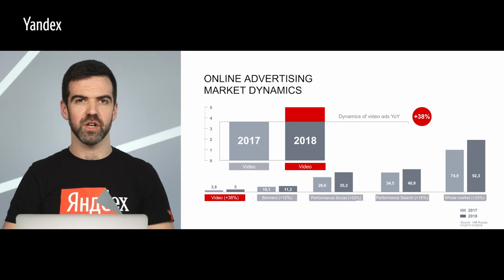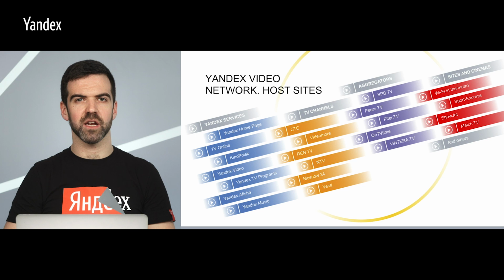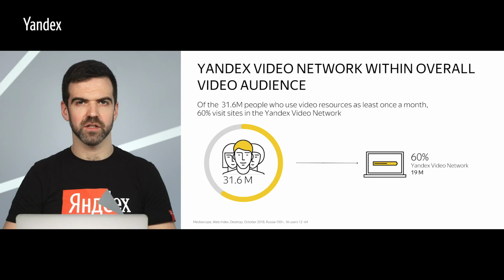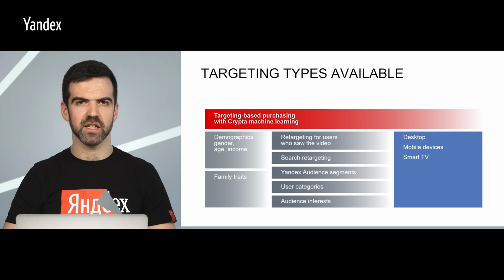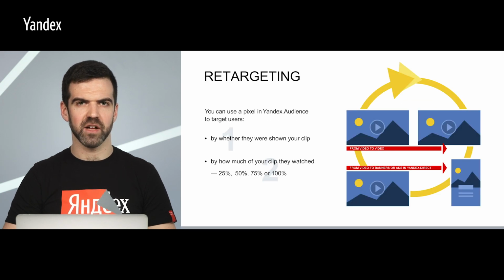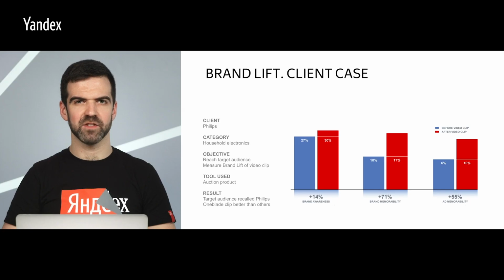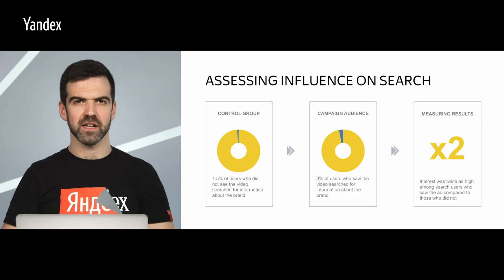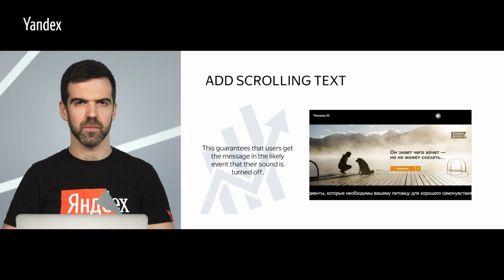Yandex Video Network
The topic of our video is the Yandex Video Network. The topics we cover in this video include:
- the sites it includes,
- the formats and targeting types it offers,
- the audiences it gives you access to,
- the advantages of serving ads int the Yandex Video Network.
At the end of the lecture, we'll share some tricks on how to make your own video ads.